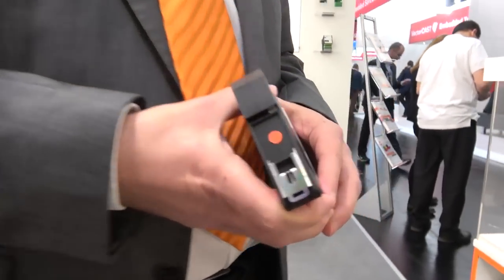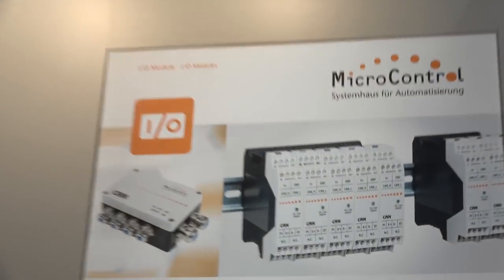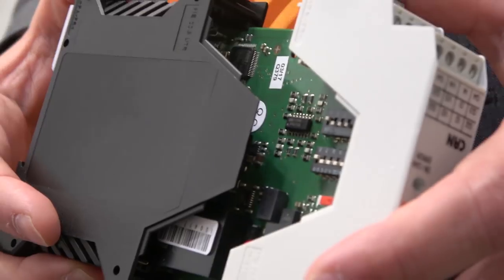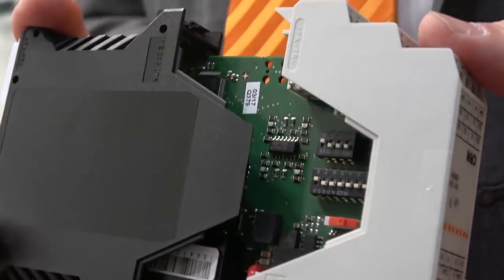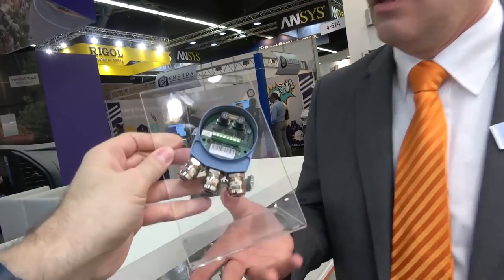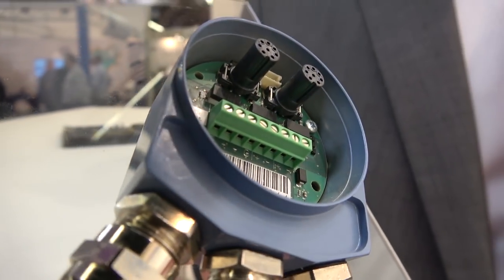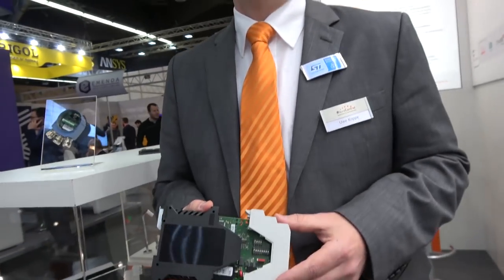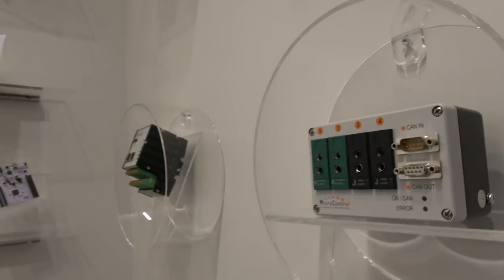ST at Embedded World 2018 with ST Partner MicroControl